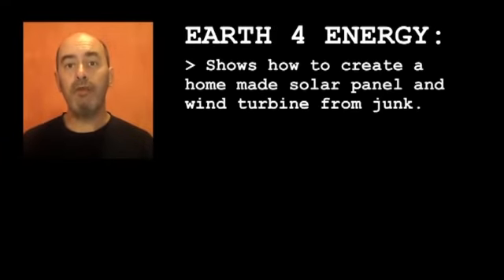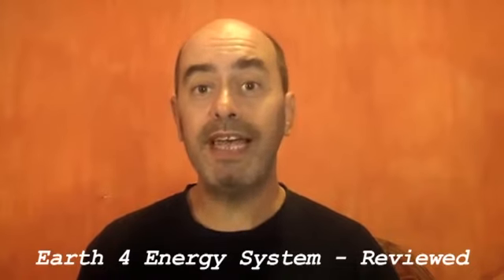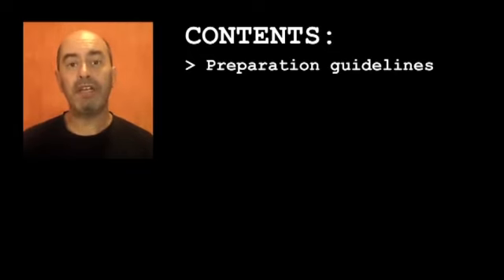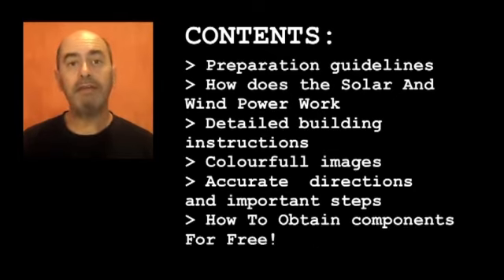Earth4Energy | Green energy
Save up to 80% of home electricity on utilizing free energy. This free energy can be easily generated from naturally resources that available in abundant. Few devices are needed to convert these resources into free power. You do not require investing for any other commercially made home power generator, when you have the option to actually build one yourself. We will mention how to save up to 80% of home electricity with those home-made power generators.

Earth 4 Energy is one such program that has shown people how to create a home made solar panel and wind turbine from junks or parts that are easily available at any local shop. The program contains simple step-by-step instructional guide that anyone can be followed easily by anyone. The kit involves the procedure of finding all necessarily parts and putting them together. All this can be done for less than $200 unlike those commercially made one that costs at least $1000.
A home-made power generator can be built not less than 3 days. For those living under a strong sunlight can take the option of using a solar panel to collect the direct sunlight and convert the same into solar power. Those who live in areas that can feel the strong wind blowing all the time can make use of the wind turbine to generate wind power for their home. These power generators can help you to save up to 80% of home electricity.

At the times of financial crisis, a wind turbine and solar panel can help us to save money on the electricity usage and also keep the environment pollutant free. When we have the option to produce free energy from natural resource then why pay the utility company for power usage.
Learn how to build a home-made power generator like the solar panel and wind turbine at a shoestring budget by following the guide that shows you how to do that with step-by-step detail. Do not entirely depend on the free information downloaded from the internet because if you make a single mistake the entire project can be ruined, or sometimes may put your life in danger. I advise you to follow the guides carefully as they are written by professional environmentalists, who guide you with safety.

A wind turbine or solar panel can generate 24 kilowatt of power that is enough to operate a laptop, television and a mobile phone charger. Free energy will run for at least for a few years.
Make power at home with solar and wind energy to eliminate your power bill. Get our complete guide at

"earth 4 energy"
"green energy"
"alternative energy"
"energy saving"
"e"
"green"
"green mountain energy"
"renewable energy"
"green mountain"
"renewable resources"
"laboratory"
"green mountain power"
"nrel"
"clean energy"
"energy efficiency"
"e&a credit union"
"us department of energy"
"e&y"
"e&o insurance"
"energy companies"
"renewable energy sources"
"greenmountain"
"e&j brandy"
"energy news"
"solar news"
"what is renewable energy"
"renewable"
"aero"
"alternative"
"afdc"
"alternative energy sources"
"forms of energy"
"geothermal energy pros and cons"
"alternative fuels"
"alternative news sources"
"alternative fuel"
"sources of energy"
"aero energy"
"alternative energy resources"
"alternative fuel sources"
"renewable energy news"
"what is alternative energy"
"alternative energy companies"
"alternative resources"
"alternative sources of energy"
"types of energy sources"
"pros and cons of fossil fuels"
"alternative energy news"
"types of alternative energy"
"fossil fuels pros and cons"
"alternate energy"
"star"
"energy"
"savers"
"home improvement"
"improvements"
"energy star"
"improve"
"partner"
"consumer guide"
"money saving tips"
"improvement"
"energy conservation"
"home improvements"
"saving money tips"
"define efficient"
"energystar.gov"
"learn more"
"energy audit"
"define efficiency"
"energy efficient homes"
"energy saving tips"
"tips on saving money"
"Earth 4 Energy download"
"Earth 4 Energy reviews"
"Earth 4 Energy video series"
"Earth 4 Energy video"
"Earth 4 Energy system"
"Earth4Energy download"